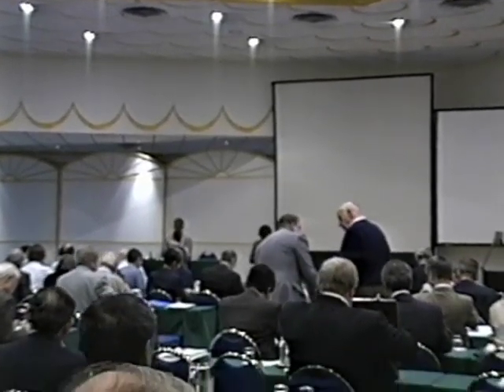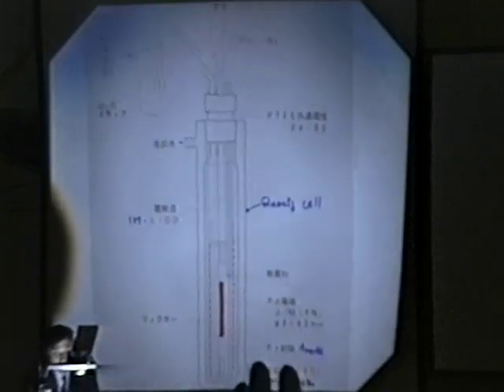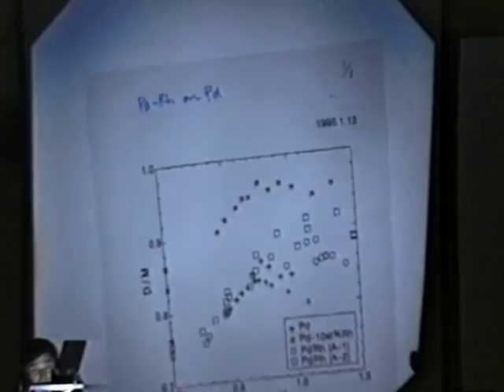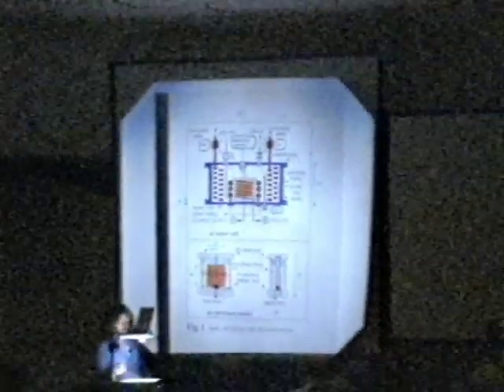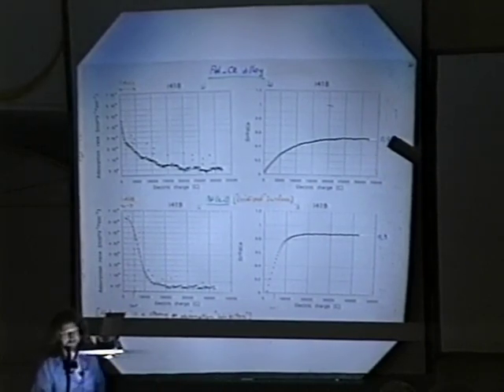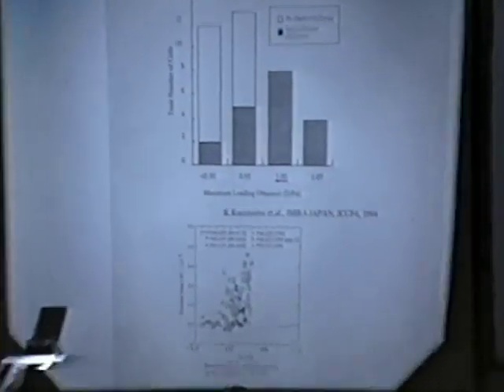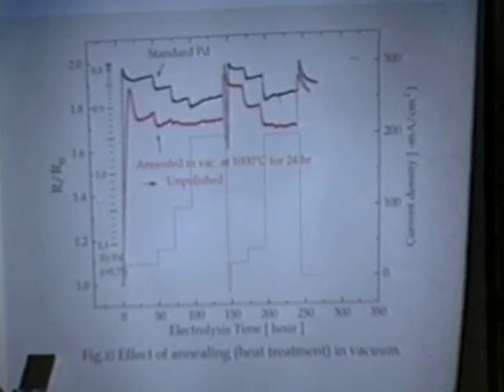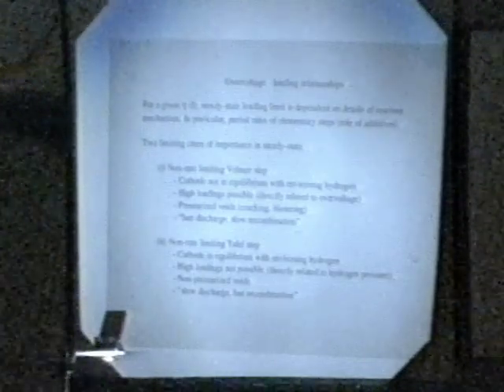ICCF-5, No 9